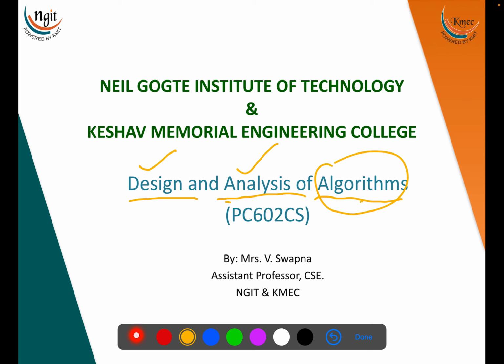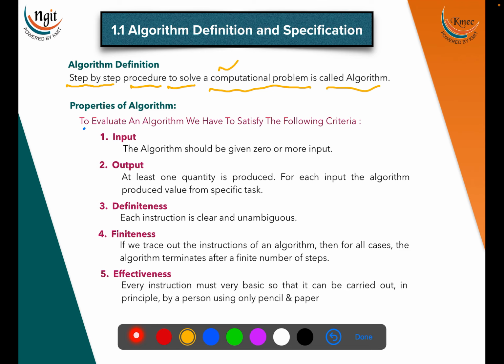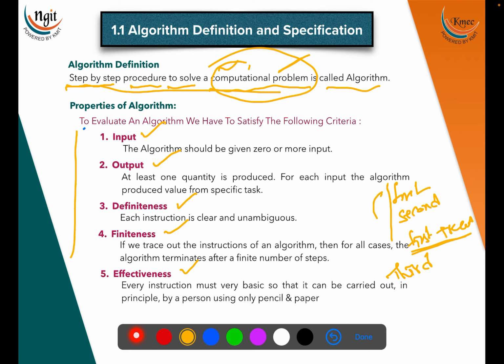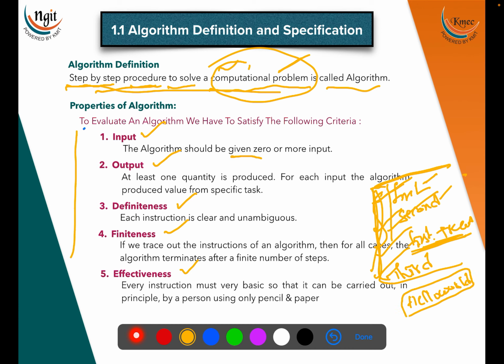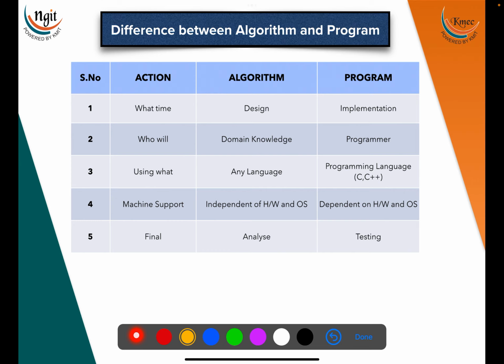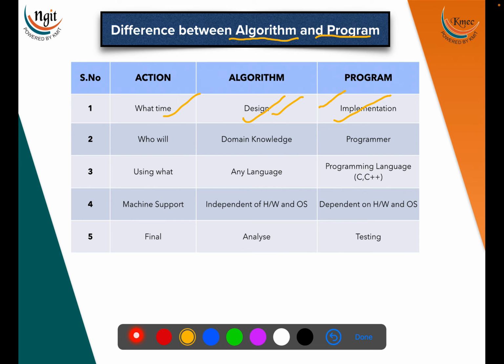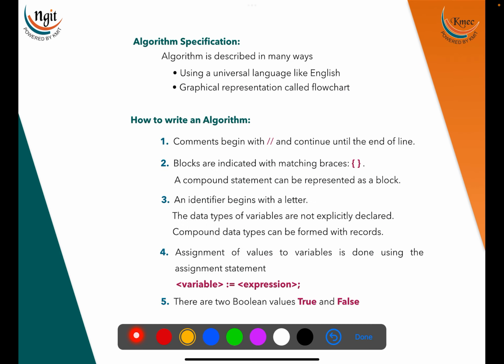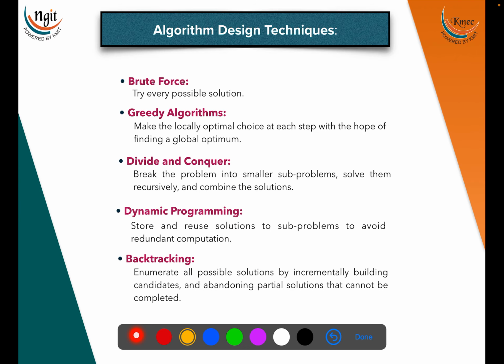1.1 Algorithm definition and Specification